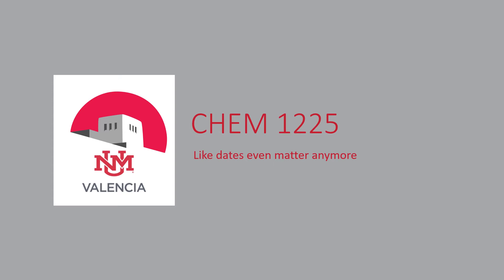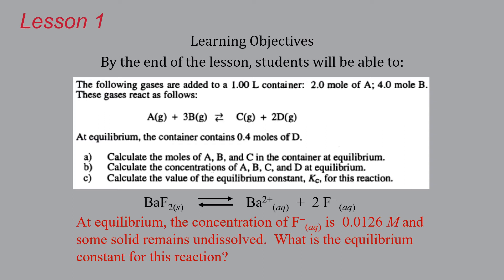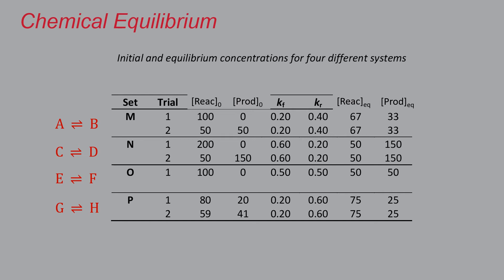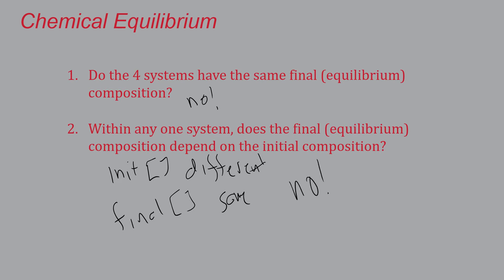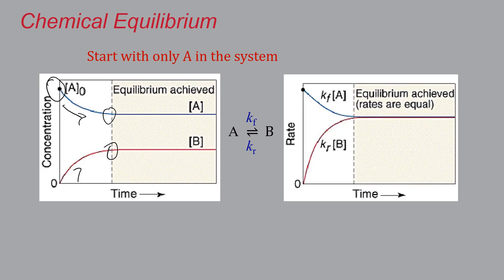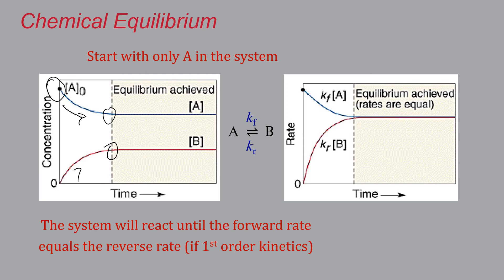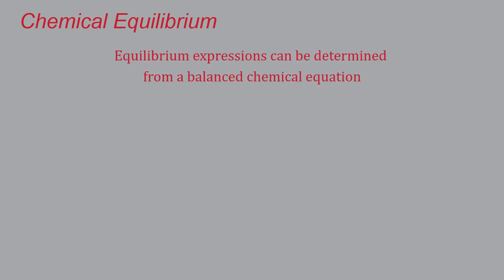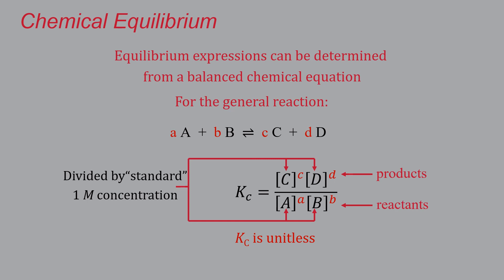Intro to Dynamic Equilibrium